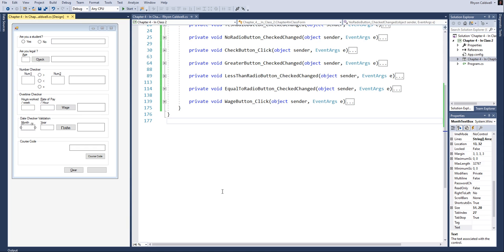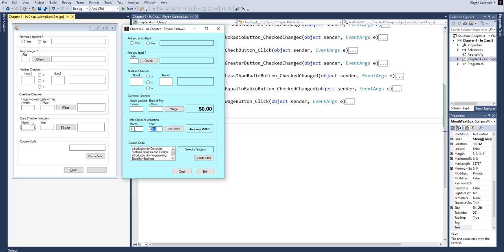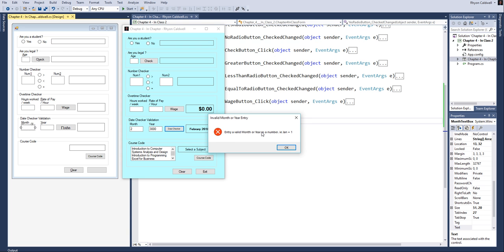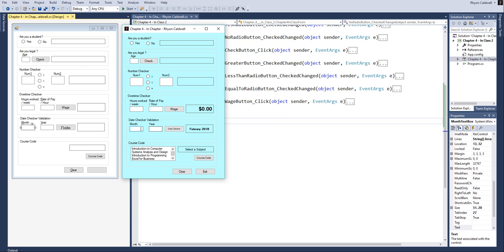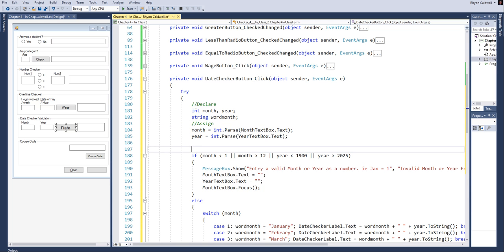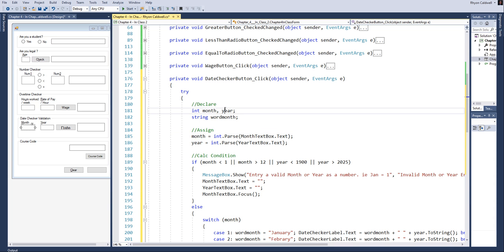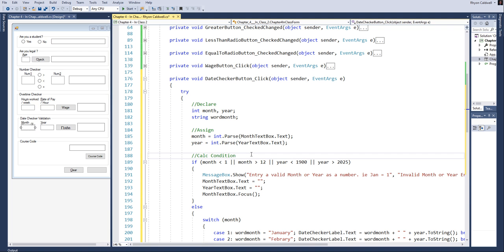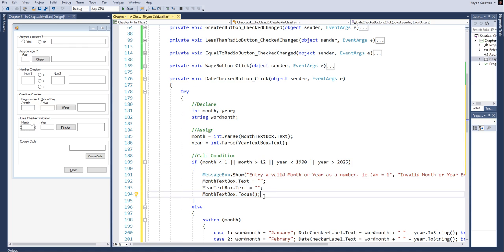C# Chapter 4 Making Decisions Part 20 Date Checker Validation swf